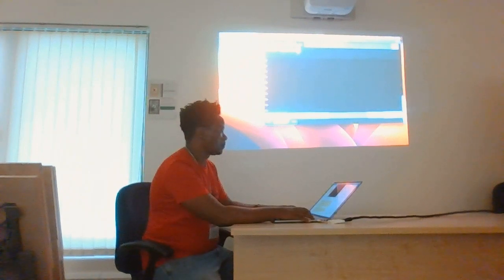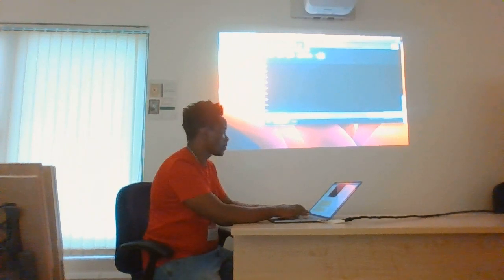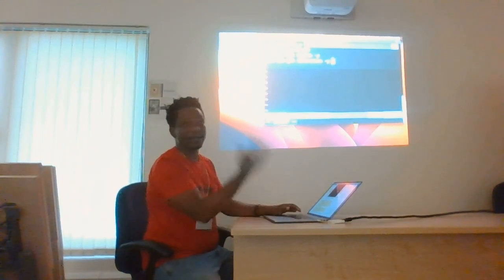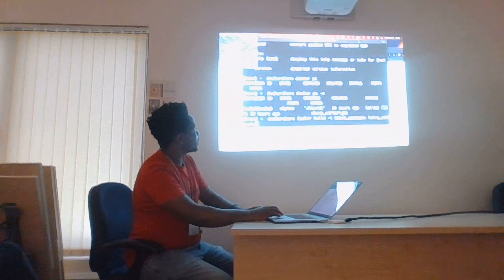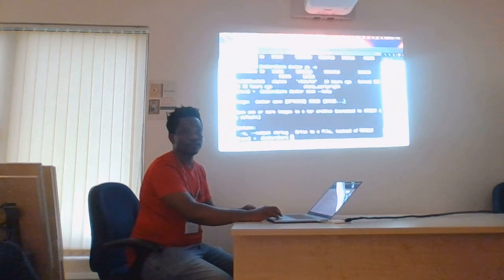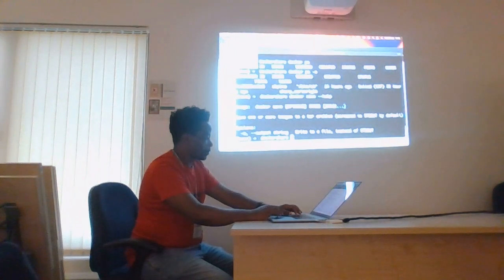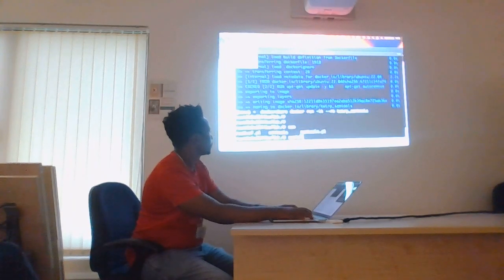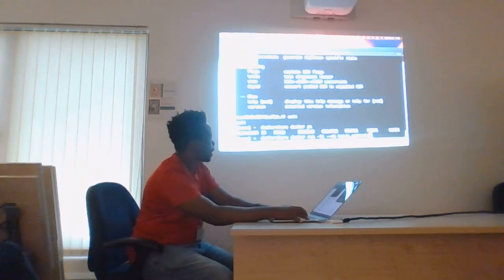Day 3 afternoon session: Introduction stream George on tools in Docker, create images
Dr. George take us on tools in Docker, how to create images. Working in Docker.